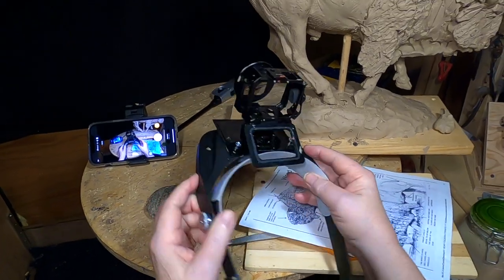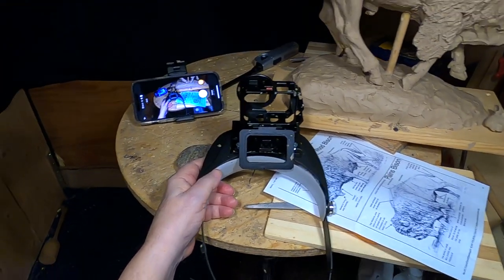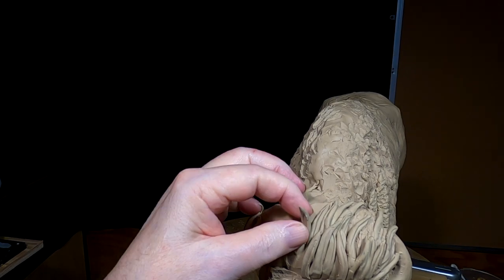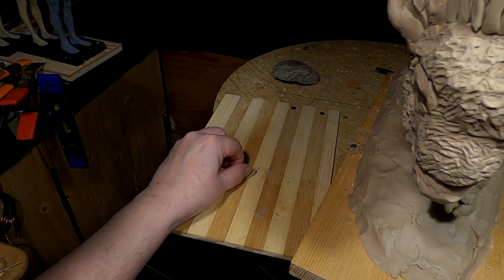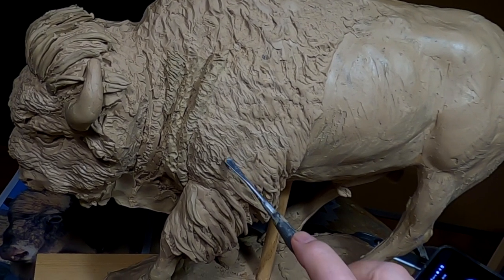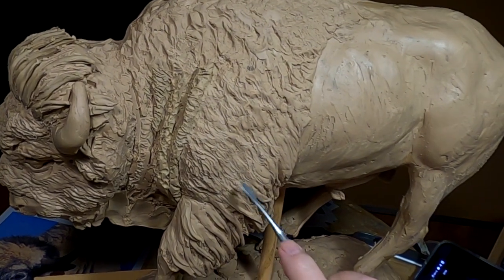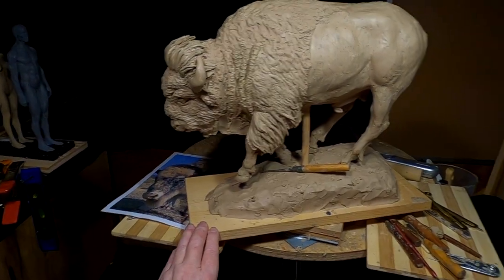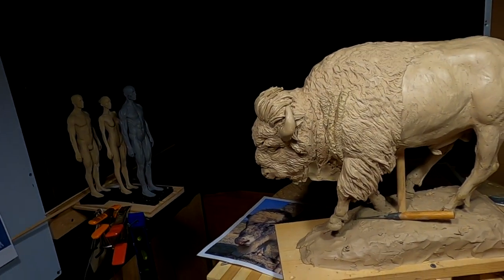Buffalo Clay Using a Head Cam Mount for the first time